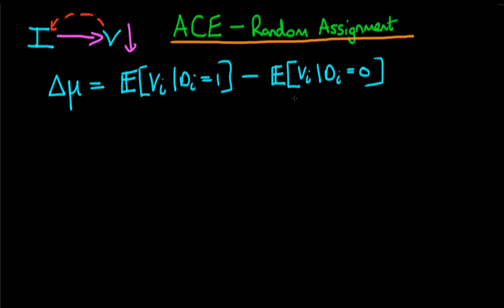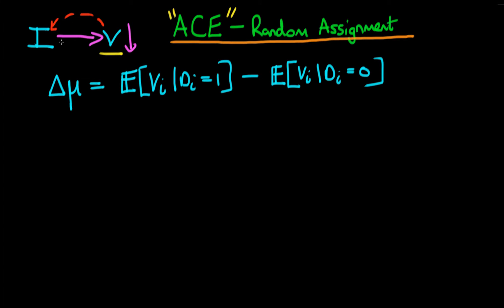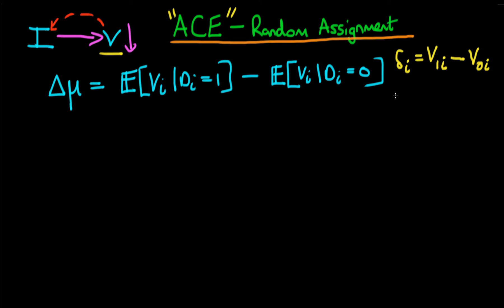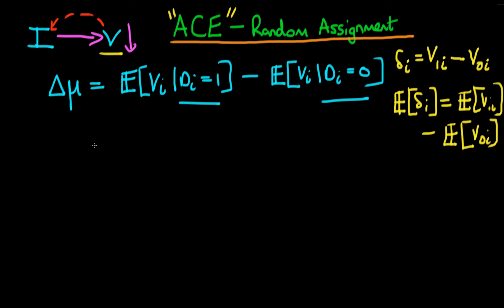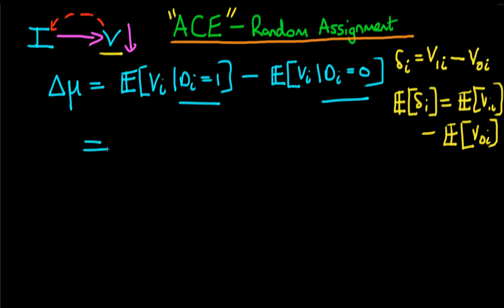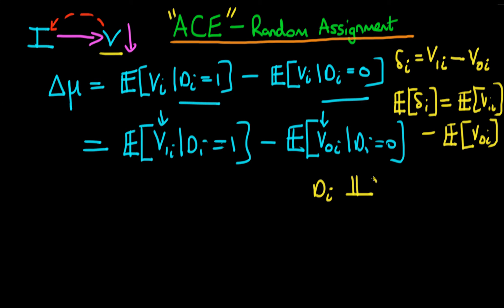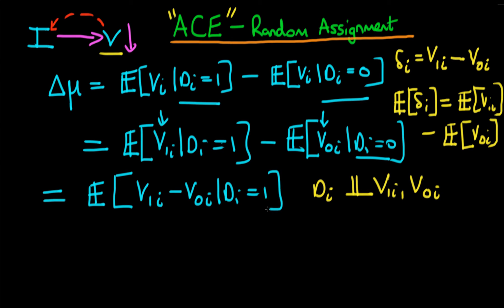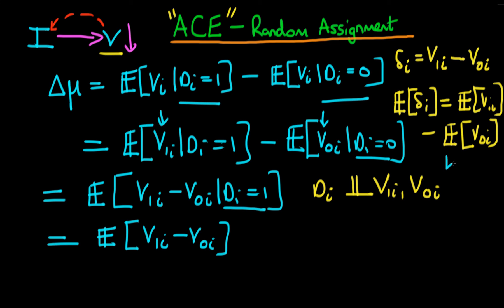Random assignment - removes selection bias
This video explains why random assignment removes selection bias, and concludes that, in these circumstances a simple difference of group means (treatment vs control), yields a good estimator for the average causal effect.